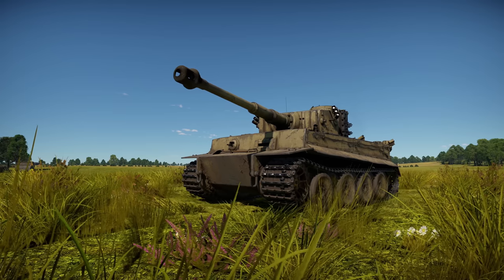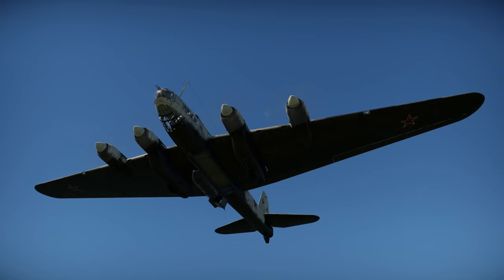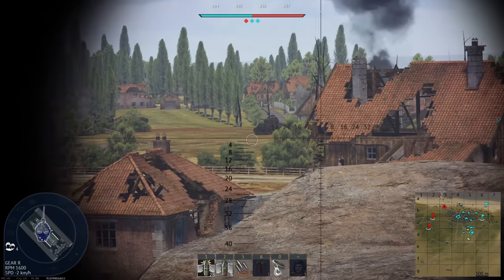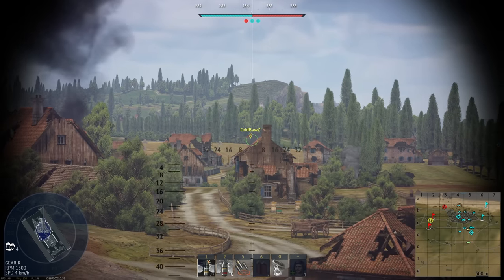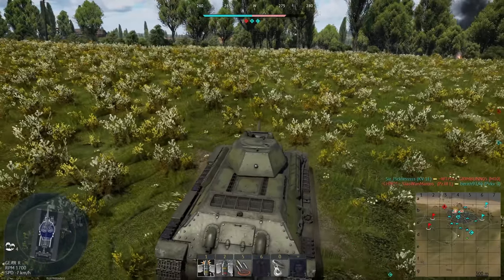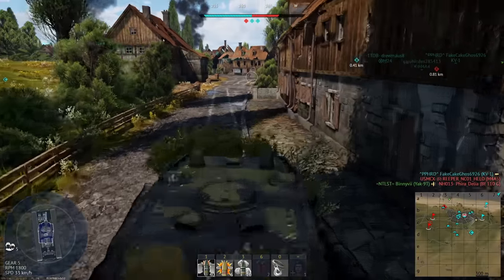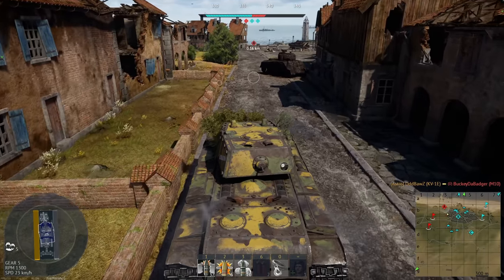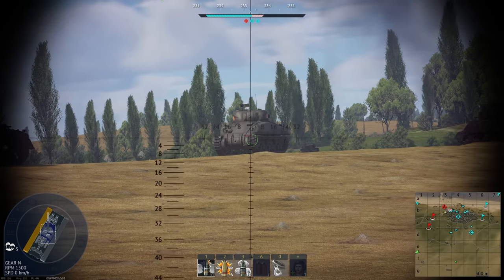TIME BOMB CHALLENGE - PE-8 in War Thunder - OddBawZ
The PE-8 in War Thunder can drop the biggest bomb in War Thunder, the FAB 5000!  Just like the name implies, it's a 5000kg bomb making it heavier than some vehicles in the game!

Today, we set out to bomb enemy vehicles with a 10 second bomb delay BUT with a twist.  The idea is to hold the enemy tank down by shooting their tracks and barrels and then getting an ally to drop the bomb on top of their tank so they have to watch helplessly before they're sent to the gulag! :)

I hope you guys enjoy this Funny War Thunder Meme Video!